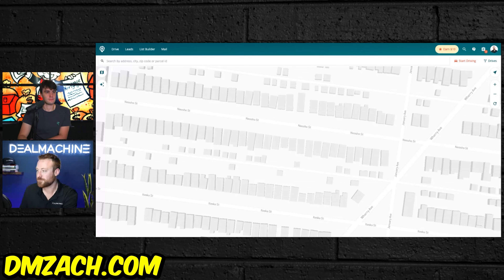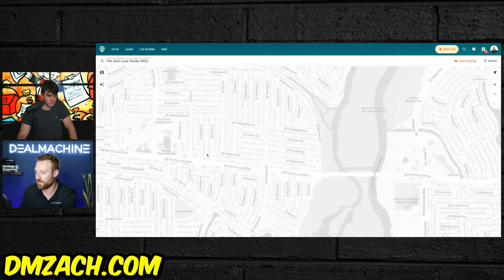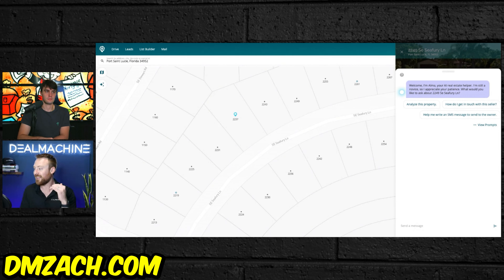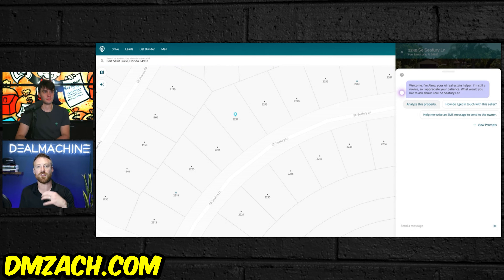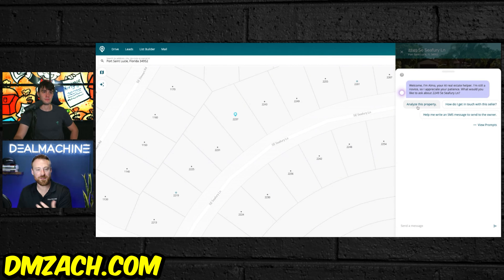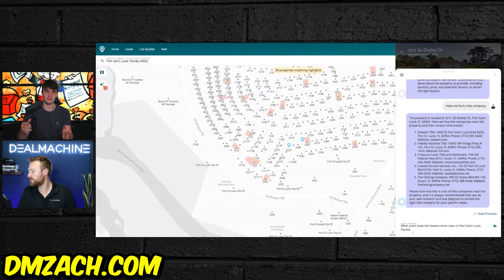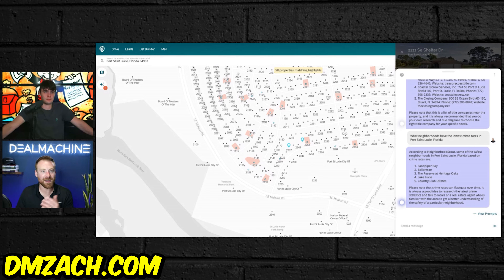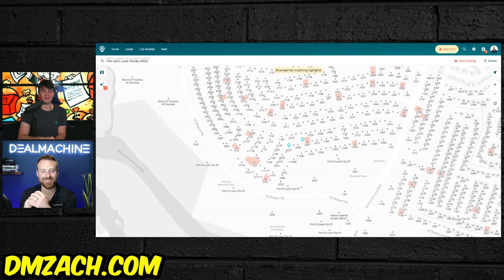Brand New A.I. Tool for Driving for Dollars!!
In todays video Zach Ginn talks with DMZach.com about how you can start using A.I for Lead Generation for Driving for Dollars in Wholesale Real Estate and exactly the Secrets to Wholesaling Real Estate Success with this Driving for Dollars A.I Tool!!

📚FREE RESOURCES!📚

🚀 FREE Wholesaling Mastery Course!

⚡️ABOUT FLIP WITH RICK⚡️

Flip with Rick is a Real Estate Education Company Founded by Rick Ginn and Run by him and his son Zach Ginn. Zach Ginn is 21 years old and runs all of Rick’s real estate investing operations in Port Saint Lucie, Florida. Together they run the largest real estate wholesaling and investing operation on the Treasure Coast.

Rick Started Real Estate Investing in 2004 has been full time ever since quitting his job in the same year. Since 2004 Rick has personally done over 1,000 real estate deals! Zach Ginn started in 2017 after quitting his bag boy job and started by himself before joining forces with Rick after he made over $100,000 in wholesale fees in High School.

Together Flip with Rick has Mentored over 10,000 real estate students Become Complete Real Estate Investors! We specialize in Wholesaling Real Estate, Fix and Flips, Wholetails, Rental Properties, Creative Finance, Subject To’s, and Lease Options.

Rick & Zach truly Do what we teach and have the results in our business to back it up! We Are Not Gurus we are REAL ESTATE INVESTORS! Flip with Rick is built for real estate investors by real estate investors!

Rick and Zach Tell It Like It Is! You get No Fluff or Guru Talk from Them. They avoid the flashy luxury cars and watches for showing off 6 figure real estate deals and results from their students.

Wholesaling 101, Wholesaling Real Estate, Wholesaling Houses 101, Wholesale real estate, Wholesaling Houses For Real, Flip with Rick, real estate, real estate investing

God Bless